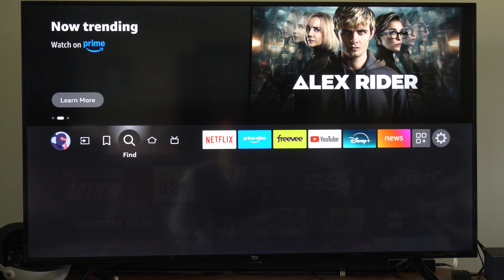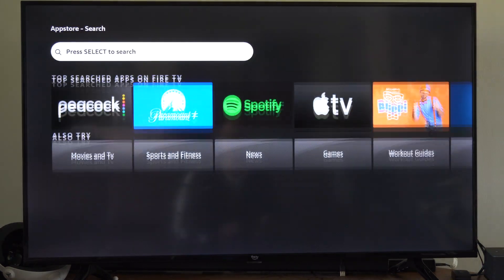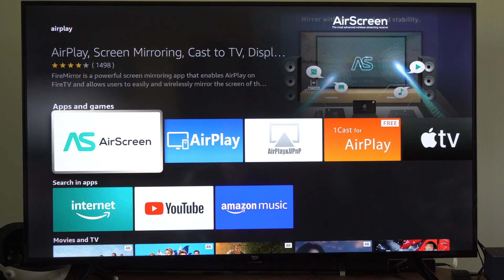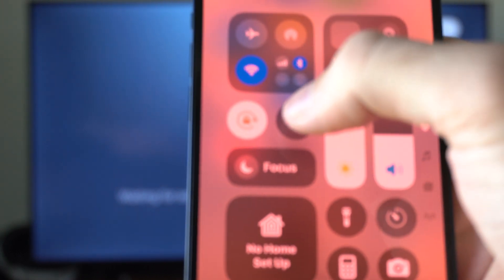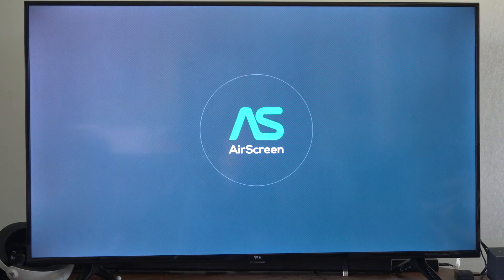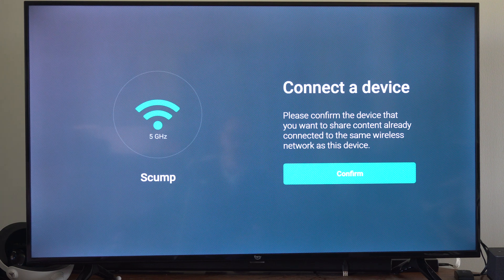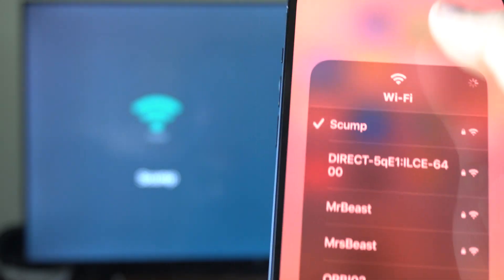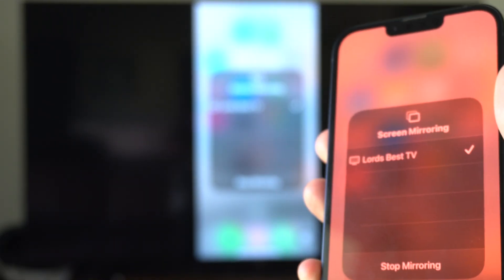How to Screen Mirror iPhone to Fire TV Stick (100% Works!)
To screen mirror your iPhone to an Amazon Fire TV Stick 4K, you’ll need a third-party app since the Fire Stick 4K doesn’t natively support Apple’s AirPlay. Here’s a concise guide using the free AirScreen app, a popular and reliable option.

Requirements
iPhone (iOS 9 or later) and Fire TV Stick 4K on the same Wi-Fi network (preferably 5GHz for better performance).
AirScreen app installed on your Fire TV Stick 4K.

Steps
Install AirScreen on Fire TV Stick 4K:
On the Fire TV home screen, go to the Search icon (magnifying glass).
Type “AirScreen” and select it from the results.
Choose AirScreen under Apps & Games, then select Get or Download to install.

Open AirScreen after installation. Ensure AirPlay is enabled in the app’s Settings (gear icon, General, check AirPlay).
Enable Screen Mirroring on iPhone:

Open Control Center:
iPhone X or later: Swipe down from the top-right corner.
iPhone 8 or earlier: Swipe up from the bottom.
Tap the Screen Mirroring icon (two overlapping rectangles).
Select your Fire TV Stick 4K (listed as “AS-AFTMM[AirPlay]” or similar) from the available devices.

If prompted, enter the code displayed on your TV screen.
Start Mirroring:

Your iPhone’s screen should now appear on the TV. You can play videos, show photos, or use apps.

For apps with DRM (e.g., Netflix, Disney+), you may see a black screen due to content protection.

Stop Mirroring:
Open Control Center, tap Screen Mirroring, and select Stop Mirroring.